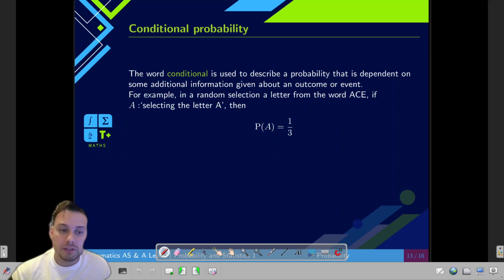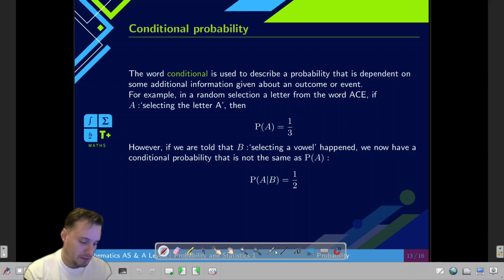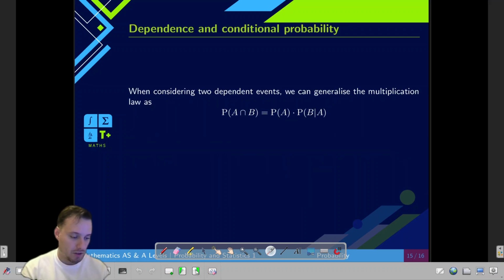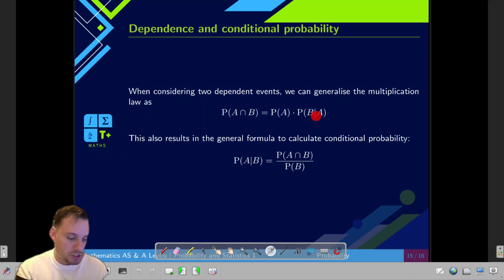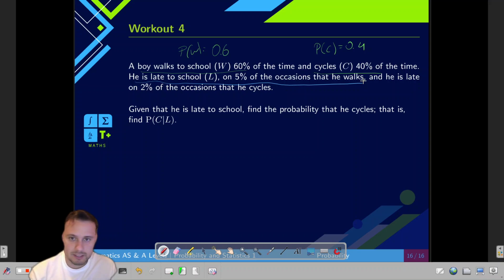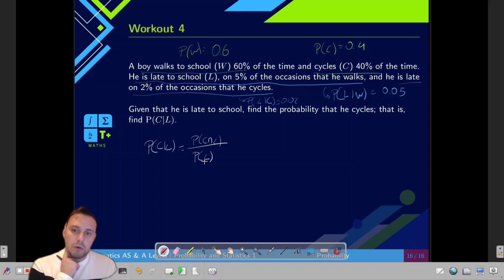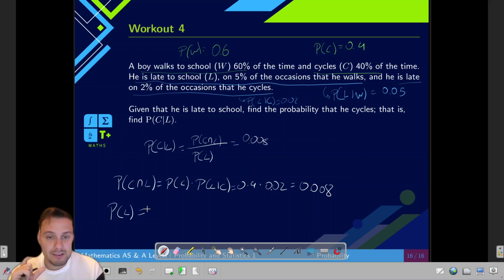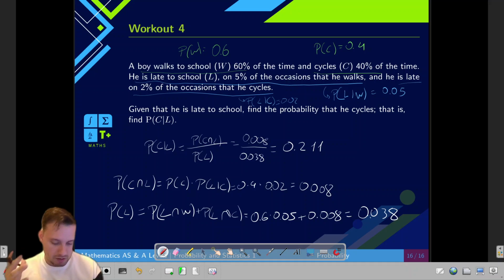Conditional Probability Explained | A Level Maths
📘 Learn how conditional probability works using clear step-by-step methods.